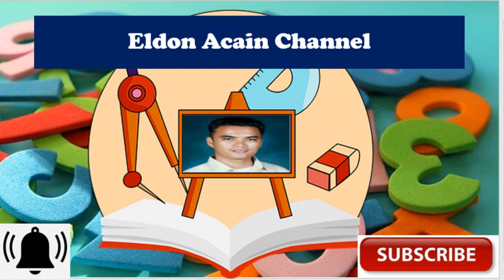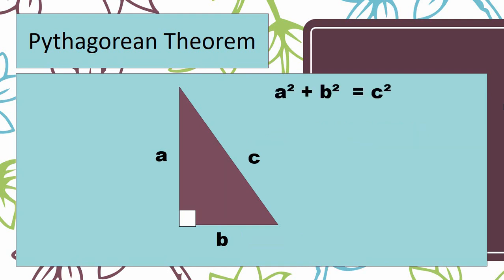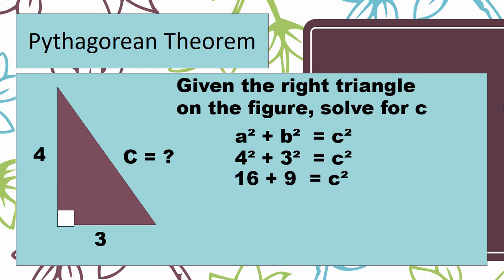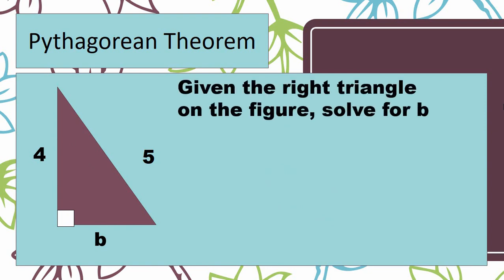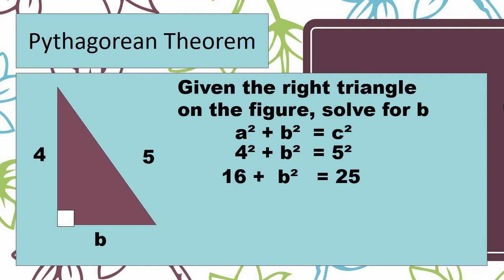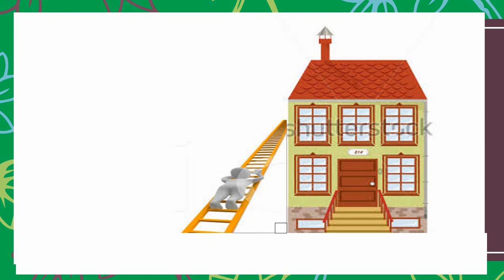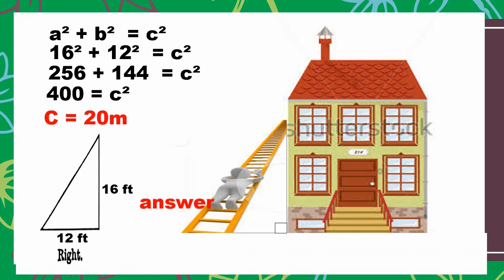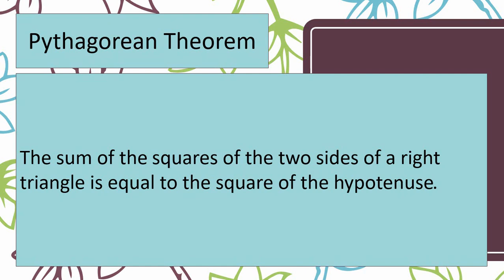How to solve for right triangle using the Phythagorean Theorem